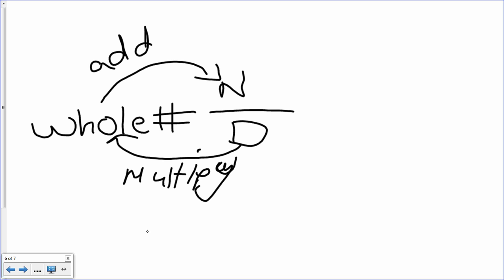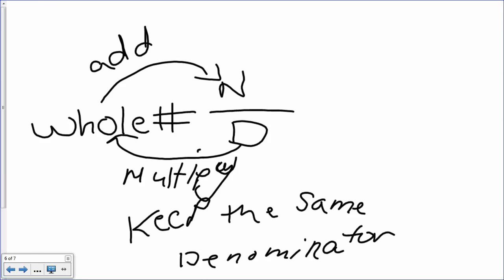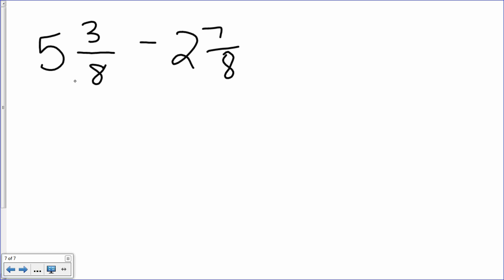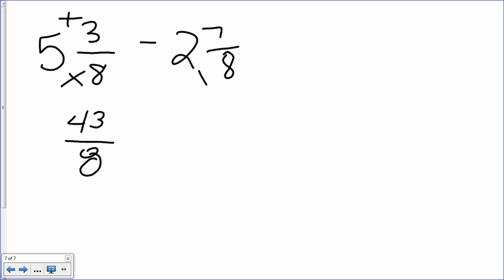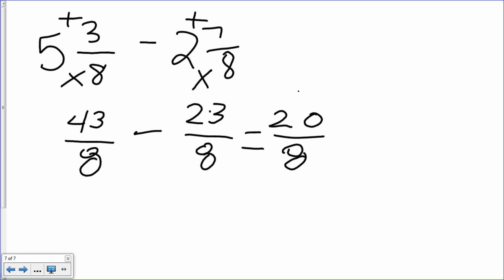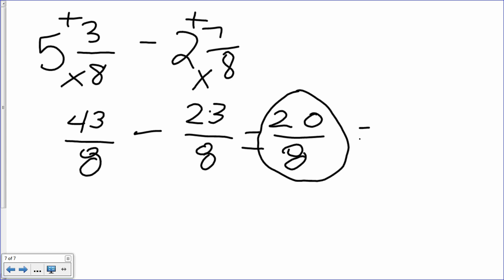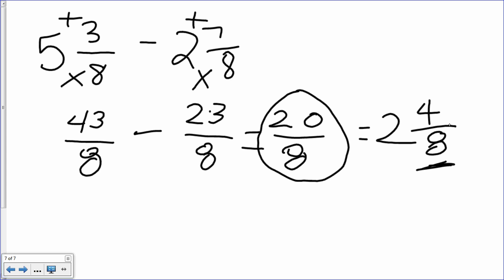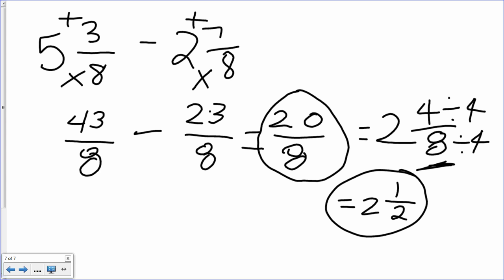subtracting mixed numbers using improper fractions